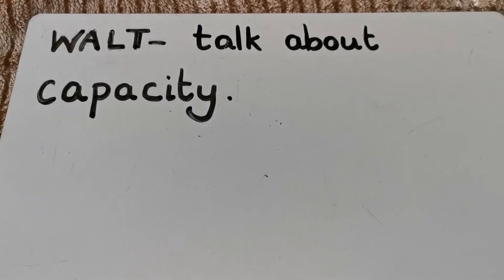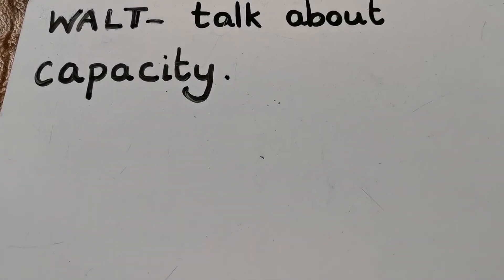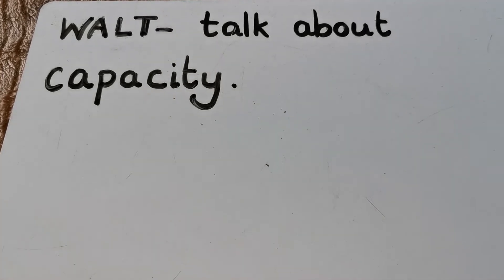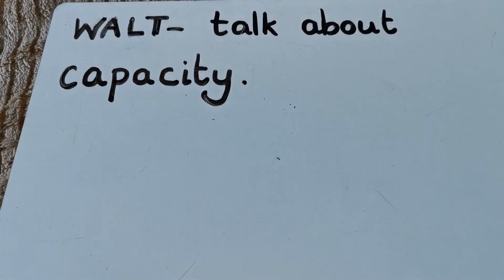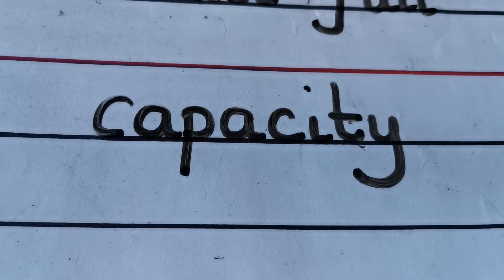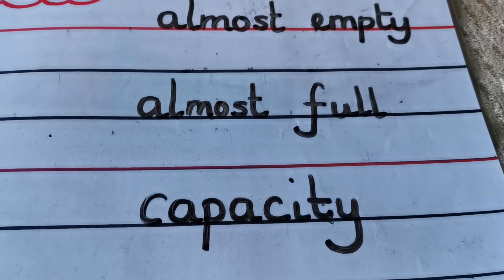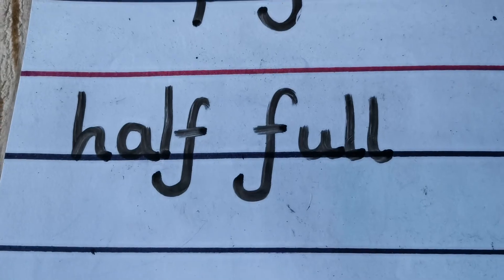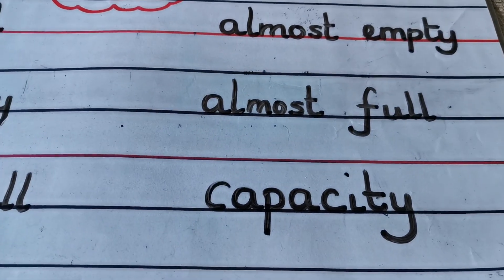Year 1 maths 4.1.21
Capacity. You will need containers and water or rice for this.